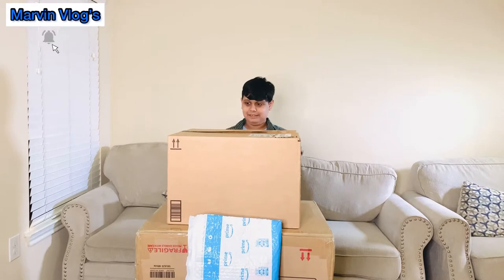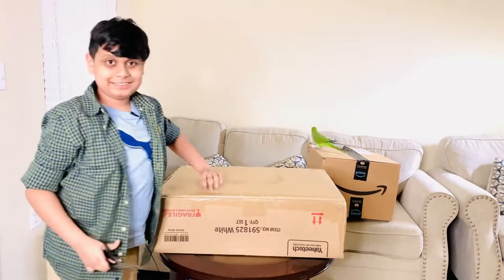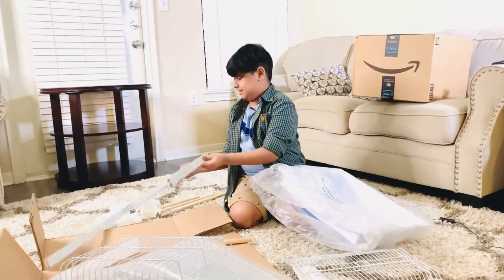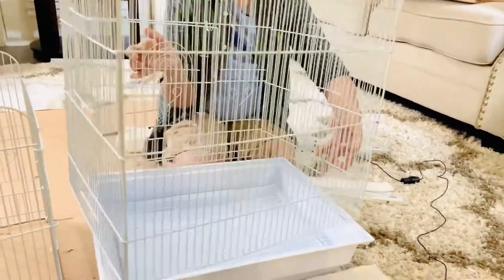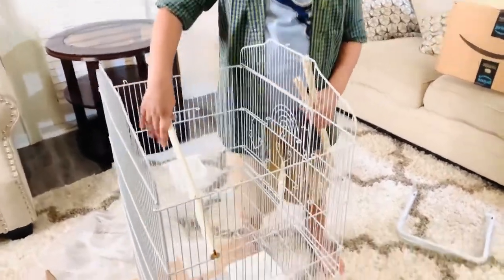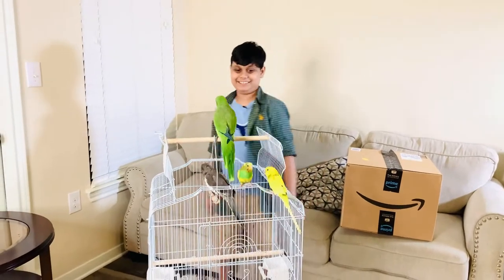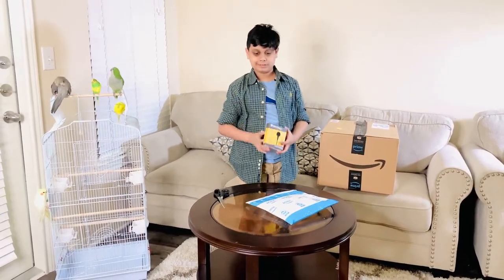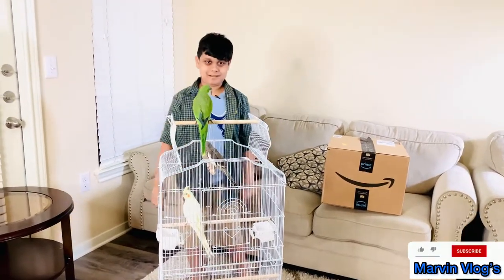Marvin Today Unboxing New big Birds Cage Vlog video/😱I am so happy to have a new cage for my Birds!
Hey guys I am really happy my birds cage come today and I am super happy and my birds are too and one is a Quaker parrots and 2 cockatiels and 2 buggies and I have 5 birds and if you want to see more videos of birds sub to my channel and like share comment

Here’s the link for the birds cage:

Yaheetech 64-inch Open Play Top Bird Cages for Parakeets Cockatiels Finches Lovebirds Canaries Conures Budgies Parrot Birdcage w/Detachable Rolling Stand, White

Professional Grade Lavalier Lapel Microphone Omnidirectional Mic with Easy Clip On System Perfect for Recording Youtube / Interview / Video Conference / Podcast / Voice Dictation / iPhone/ASMR